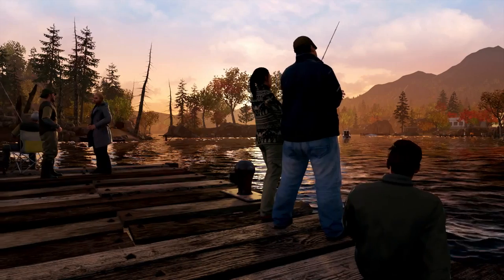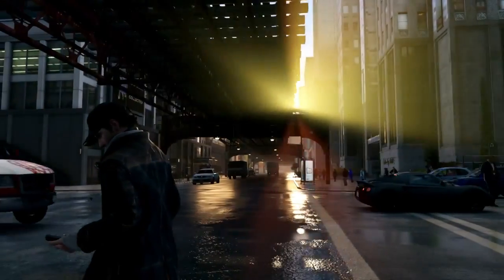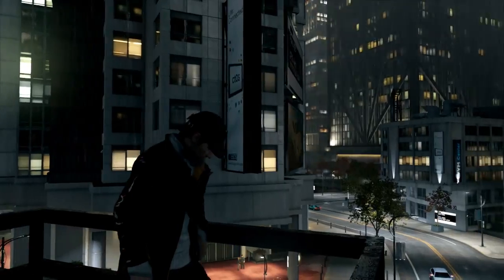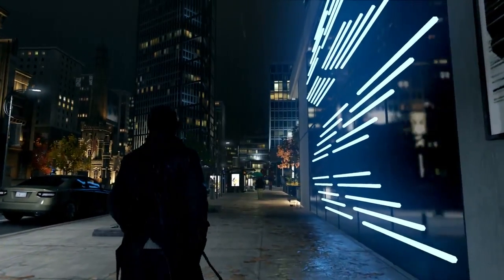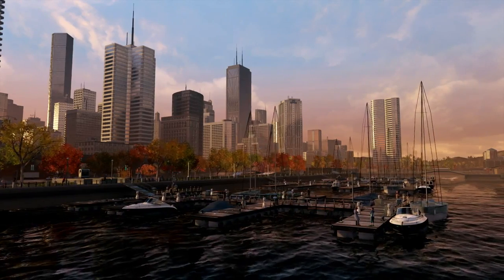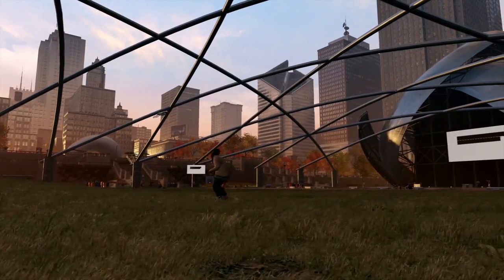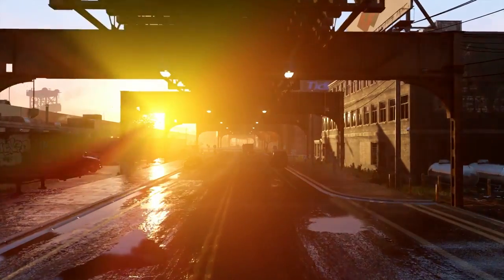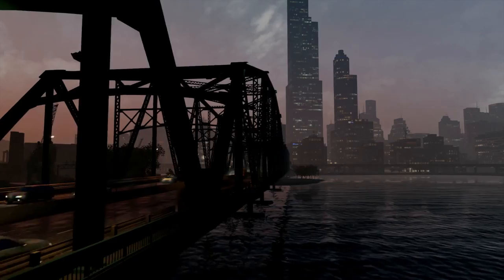Watch Dogs и технологии NVIDIA [RUS|HD]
Команда Watch_Dogs совместно с NVidia разработали и применили в ПК-версии игры уникальные технологии, подробнее о которых вы можете узнать из нового видеоролика.